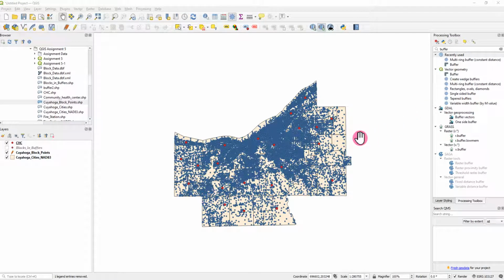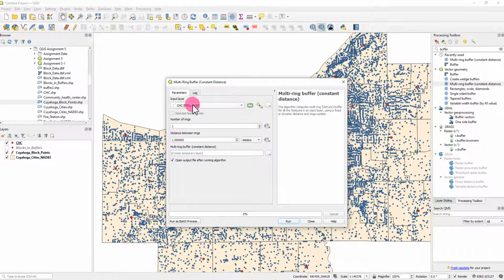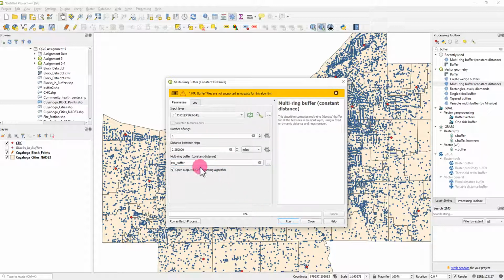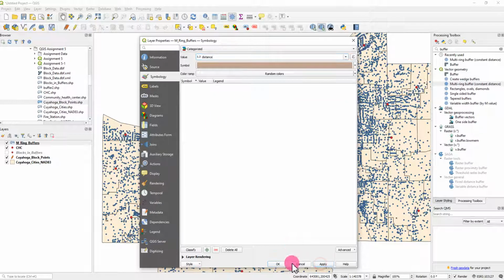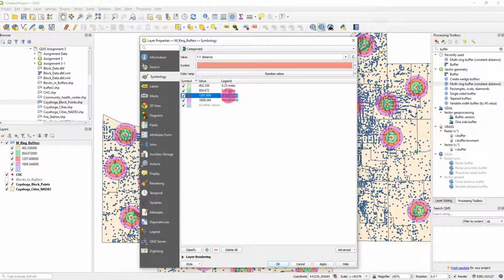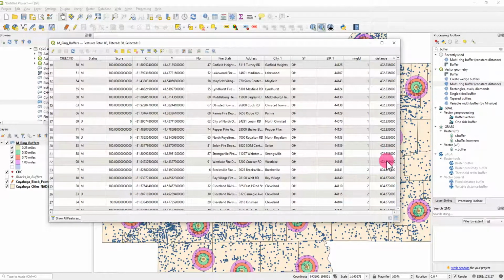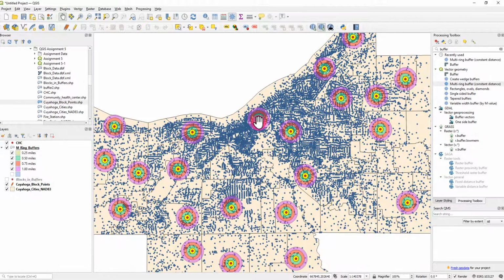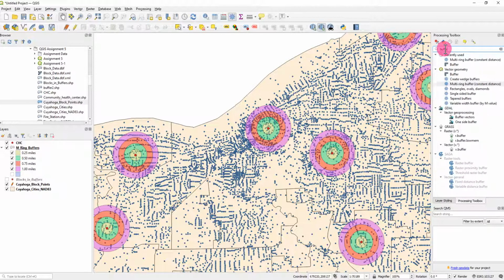QGIS Tutorial 6 Buffer 2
Buffer